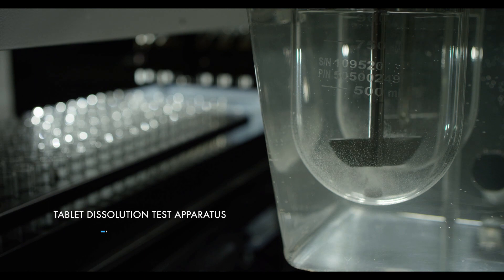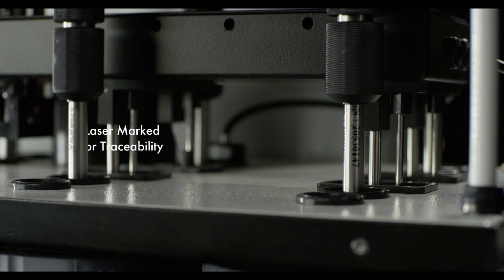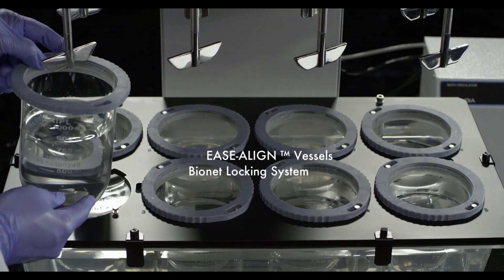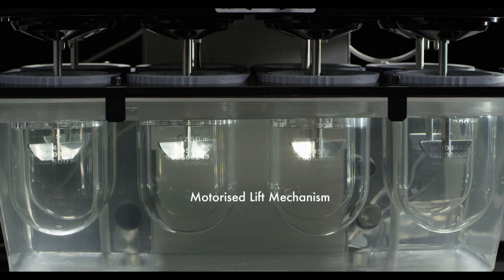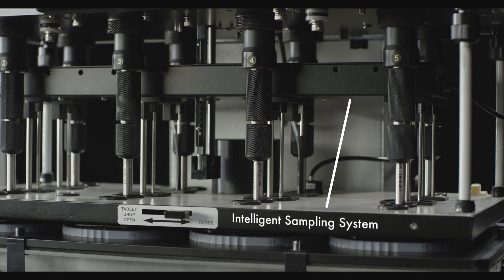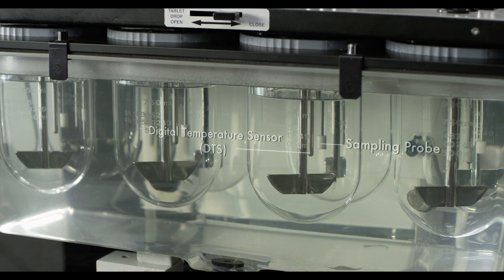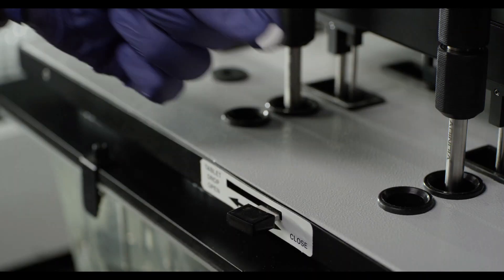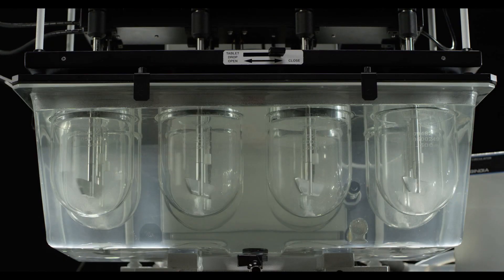Tablet Dissolution Tester Basic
Labindia Dissolution Tester is uniquely designed to support USP 1,2,5 & 6 and is compliant with USP, BP, IP specifications. The 6+2 (3+1 & 3+1) vessel configuration comes with Moulded Water Bath which enables comparative studies.